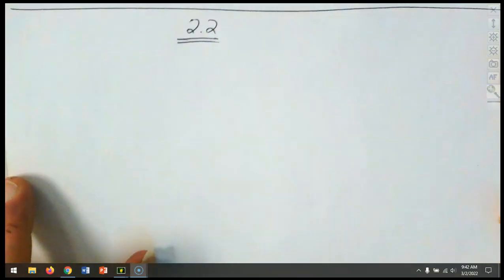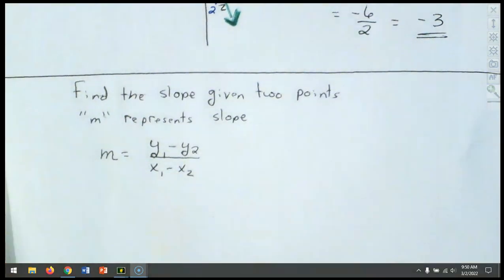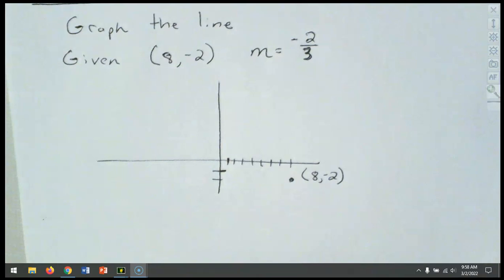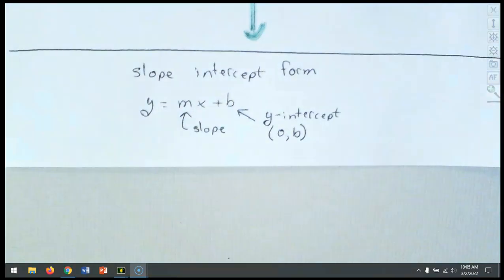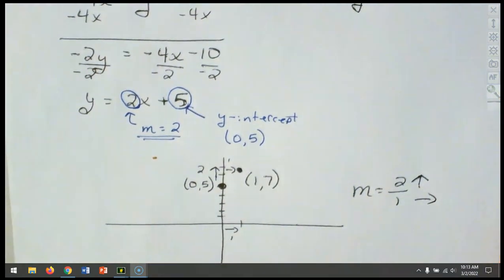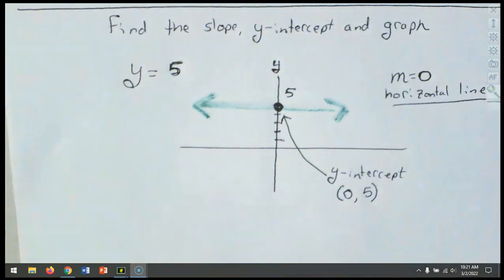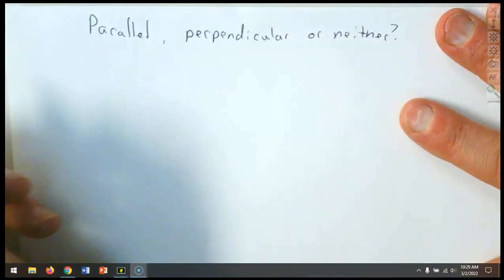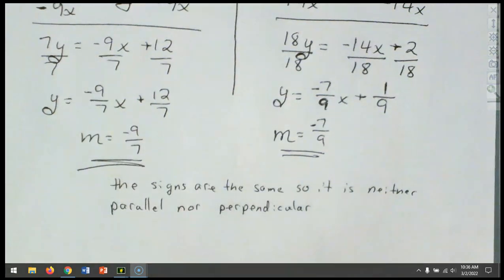Lecture March 2nd Part 2